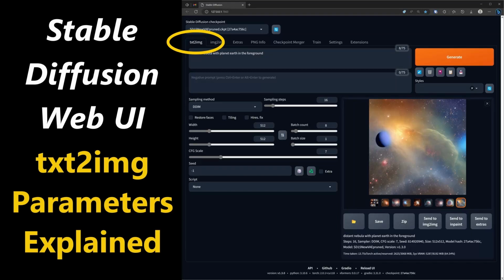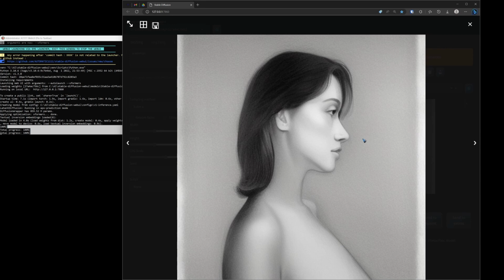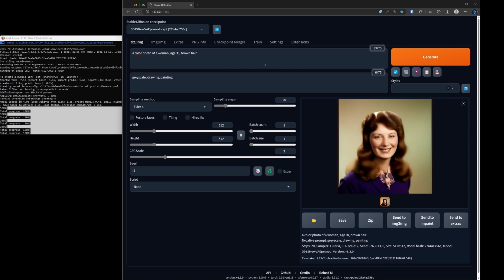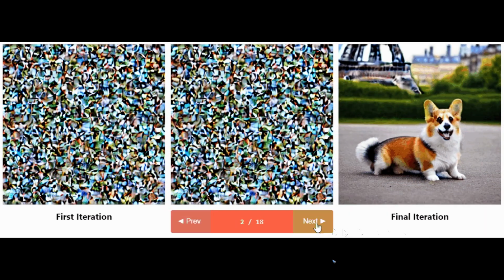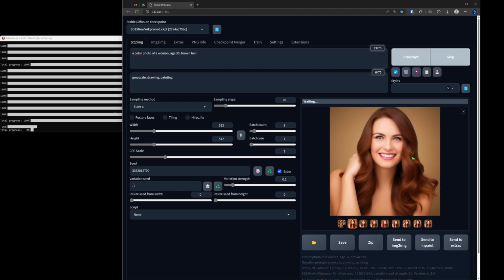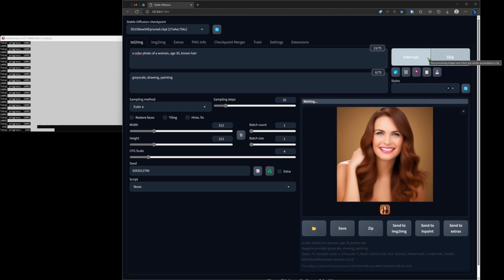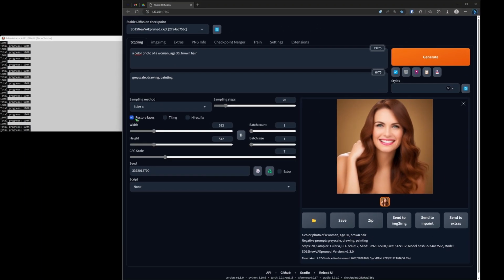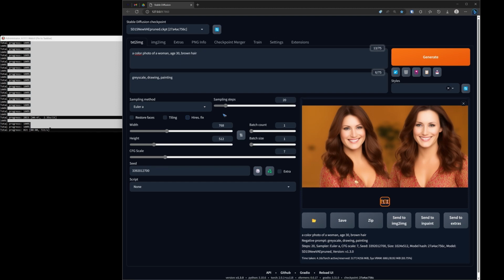Stable Diffusion 02 - txt2img Parameters Explained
Stable Diffusion Web UI txt2img has a wealth of parameters to tinker with. This video shoes what every parameter does and how we can use them to find the perfect image we were looking for.